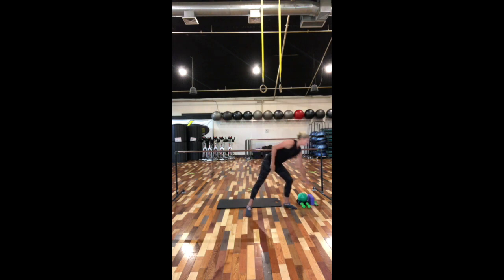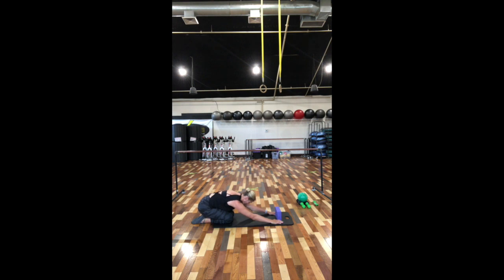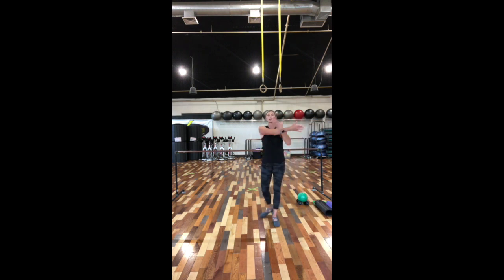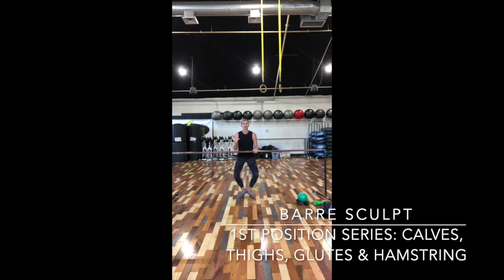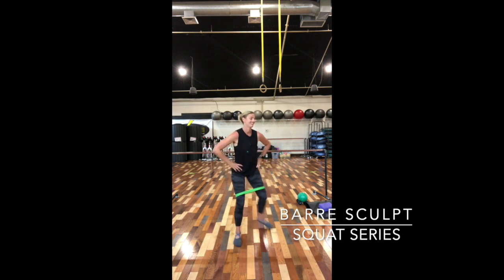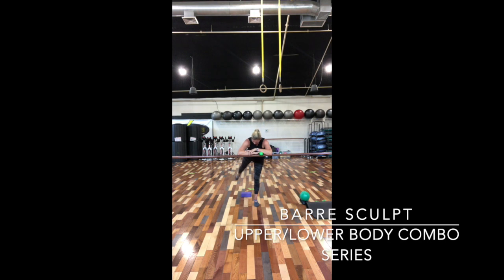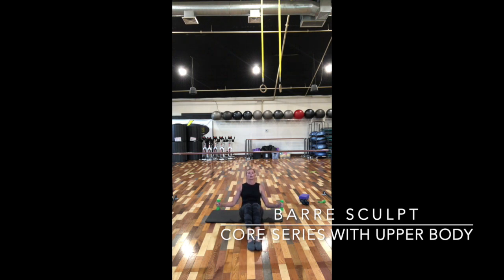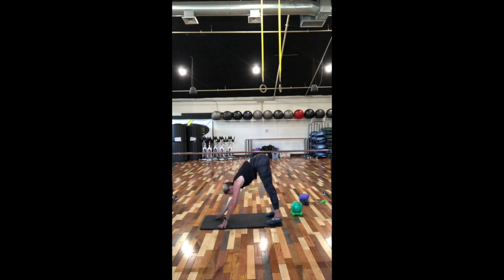Barre Sculpt - Full Body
This week's Barre Sculpt video is another Full Body workout. It is tough, but oh so good. You will need a barre, mat, yoga block, ball, weights and small loop band! Plenty of modifications are offered to create a workout suitable for all levels.

**Music is license free provided by PowerHouse Music.**